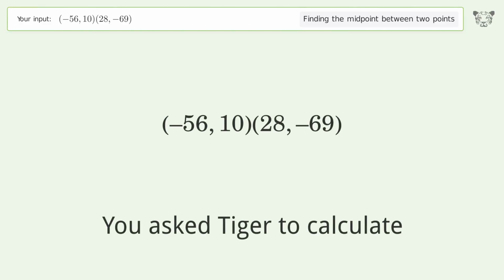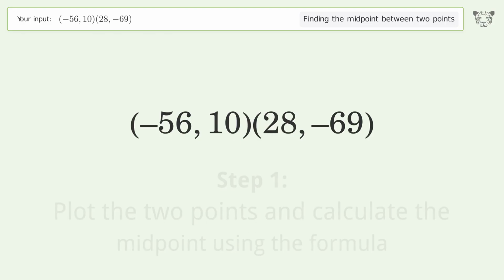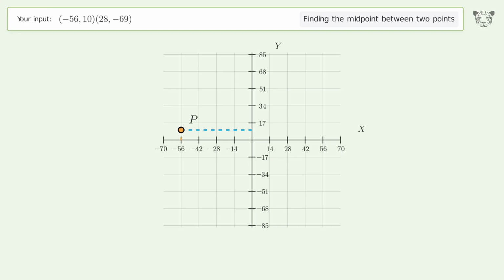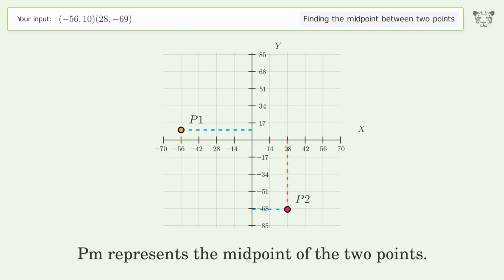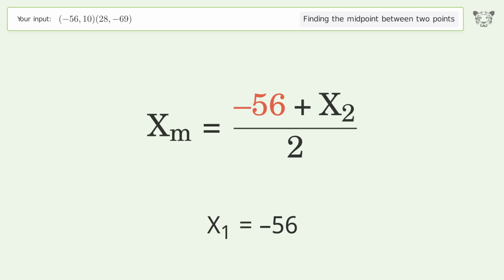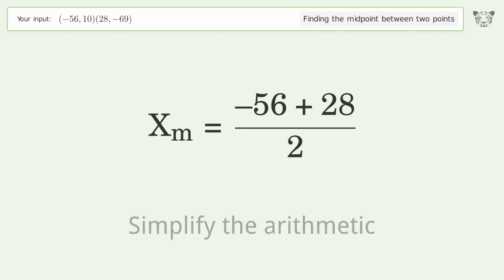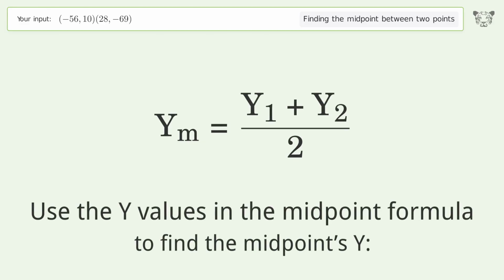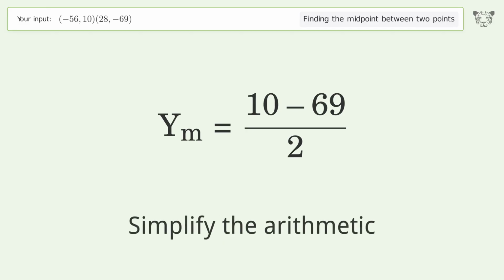Find the midpoint between two points p1 (-56,10) and p2 (28,-69): Step-by-Step Video Solution